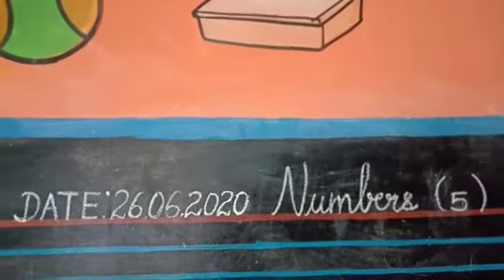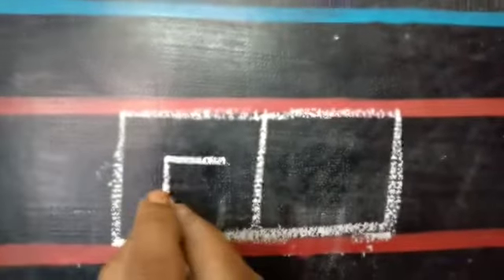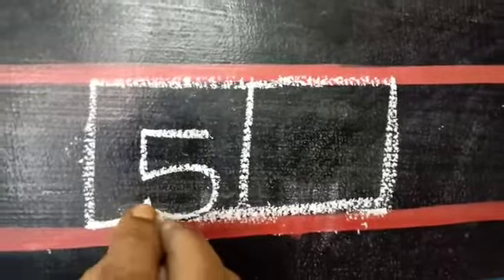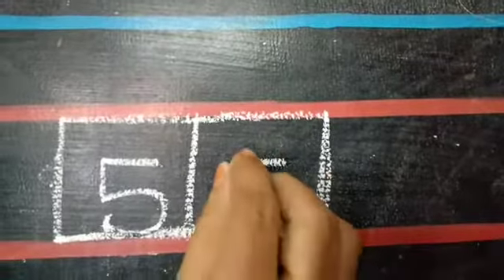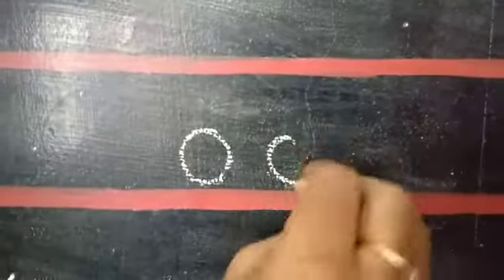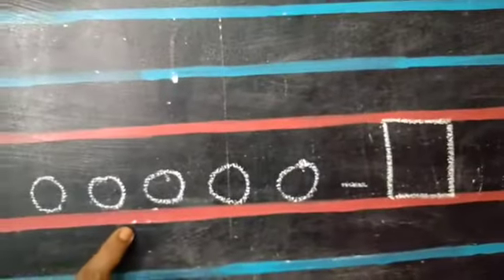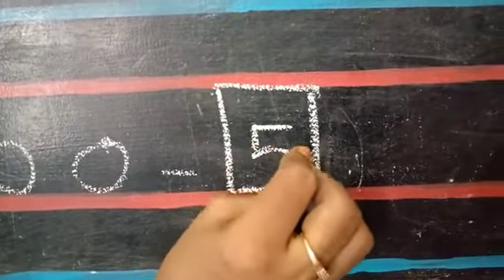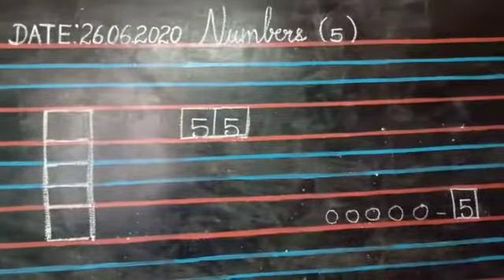Numbers (5) for Jr KG Children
For more details Contact
Mrs D. MEENA (Principal)
KUTTY PAPPA ZONE
NO. 15, VASU NAGAR 3RD STEEET
PONNIAMMANMEDU
CHENNAI 110